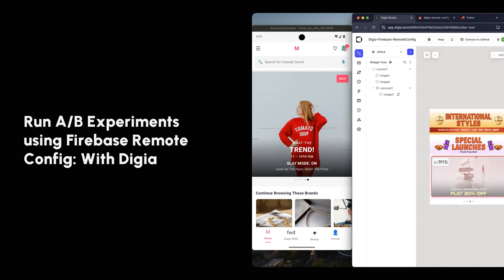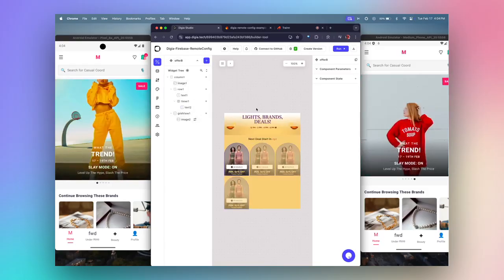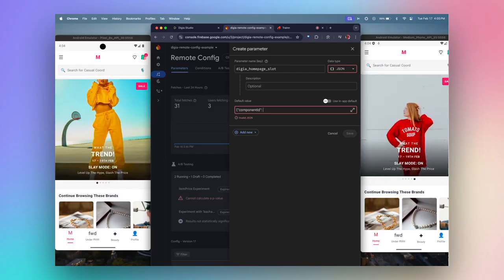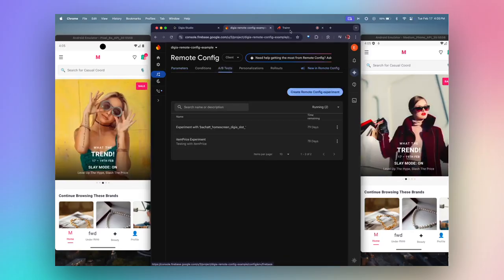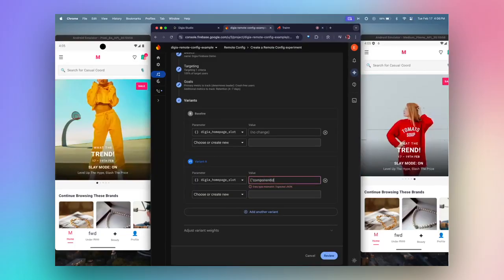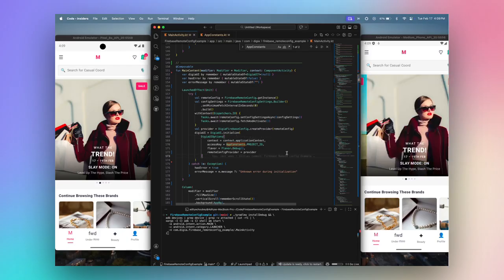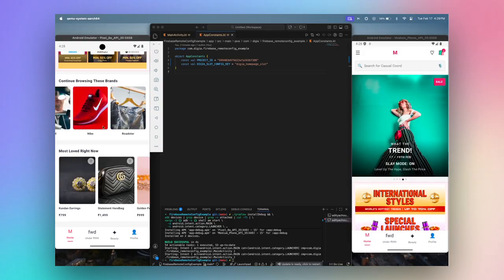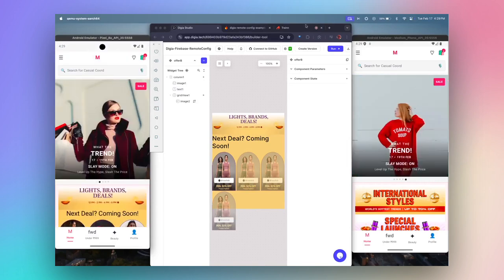Run A/B Experiments using Firebase Remote Config: With Digia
Running A/B Experiments with Firebase Remote Config and DigiaLearn how product teams can efficiently run ABI experiments using Firebase Remote Config and dynamically control app UI using Digia, without the need to release a new app version.OverviewThis guide demonstrates the process using a simple e-commerce homepage that displays banners, categories, and product listings. Initially, both users see the same UI.Setting Up Offer ComponentsCreate two Offer Components in Digia Studio.In Firebase Remote Config, create a new parameter to control which Digia component is rendered. This parameter will hold a JSON value defining the component ID managed by Digia.Set the default value using the key component ID.Go to Digia Studio, copy the slug for the component ID, click Save, and then Publish Changes to update the Remote Config.Running ABI TestsCreate a new parameter by clicking "Create Remote Config Experiment" to start a new experiment.Enter an experiment name and click Next.In the Targeting section, select your app and adjust the exposure slider as needed. Review the experiment goals.In the Variants section, choose the parameter you created from the drop-down list.For Variant A, enter the JSON with the component ID. Go to Digia Studio, copy the slug for the variant component, and click Review.Click Start Experiment.Implementing ChangesInitialize the Digia SDK in your project using the project ID.Use the Digia UI Factory's load method with your Remote Config key.Build your app. When the app fetches Remote Config, it receives a different component ID depending on the experiment variant.Results and IterationAs a result, two users can now experience two different homepage designs, controlled entirely from Firebase and Digia. Even while the experiment is running, UI changes can be deployed instantly without releasing a new app version.For example, you can go to Digia Studio and add a text widget above the grid view. When the app restarts, the new design is visible.ConclusionWith Firebase Remote Config and Digia, teams can launch A-B experiments, dynamically render UI, and iterate instantly, all without waiting for app releases.